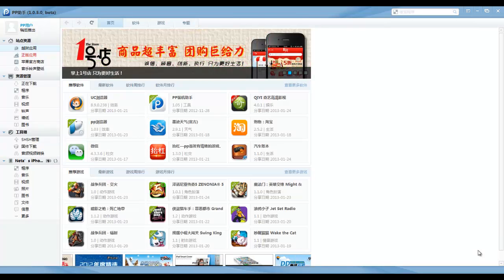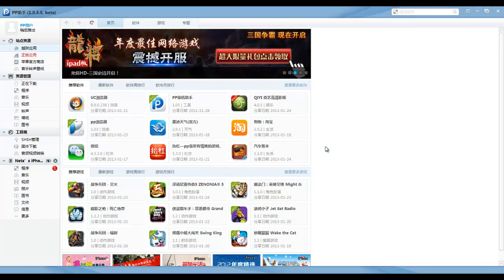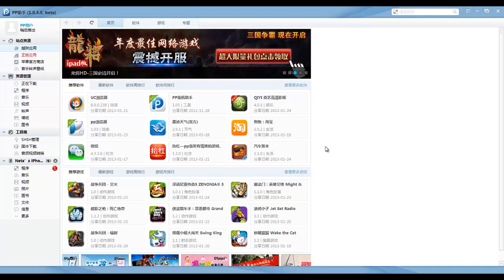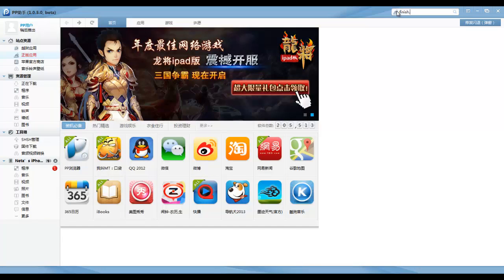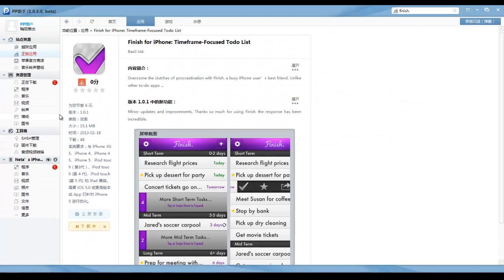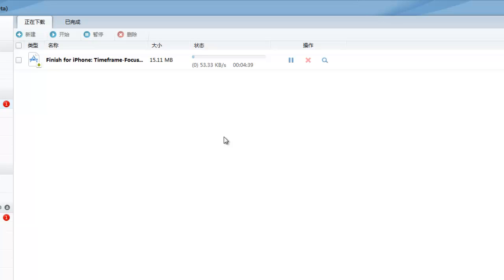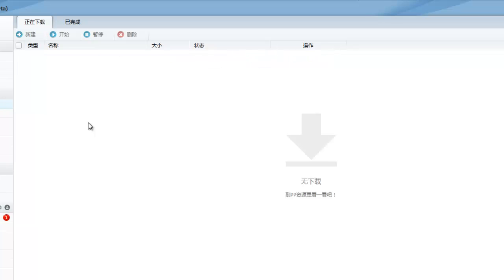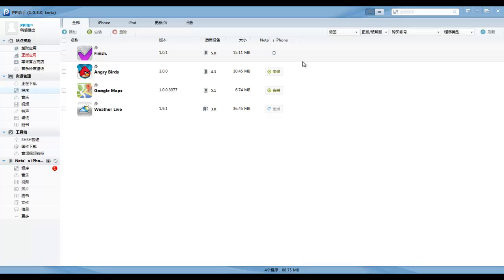How To Get Paid Apps For Free For Non-Jailbroken Devices (25pp) WORKS ON IOS 7